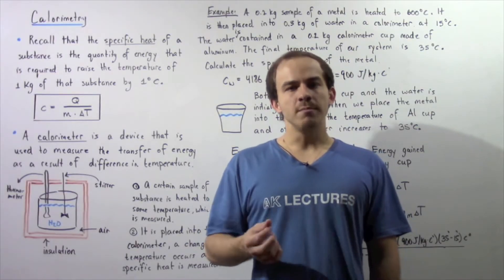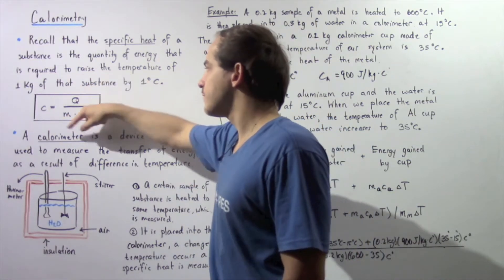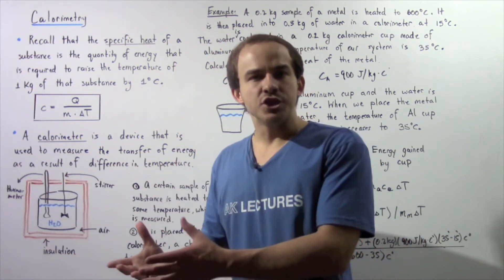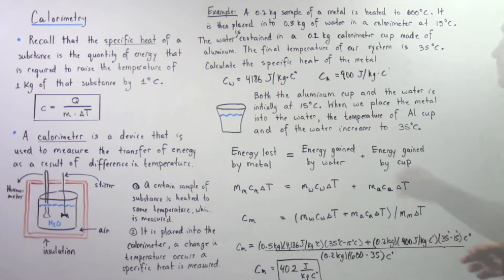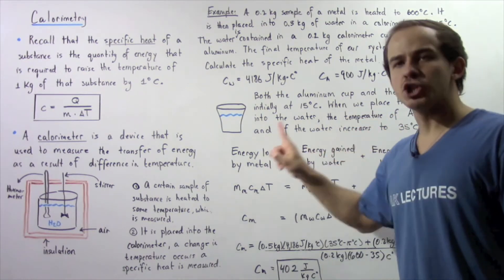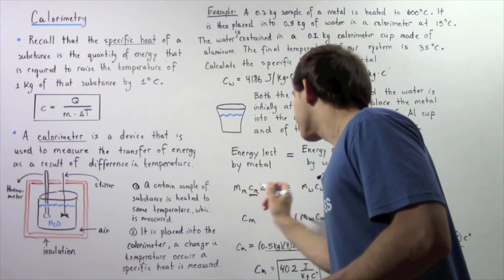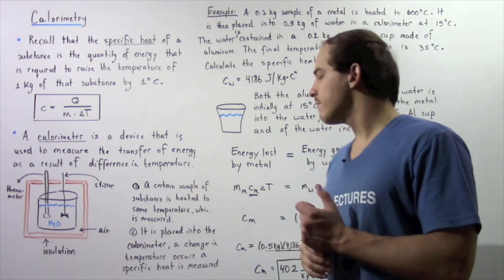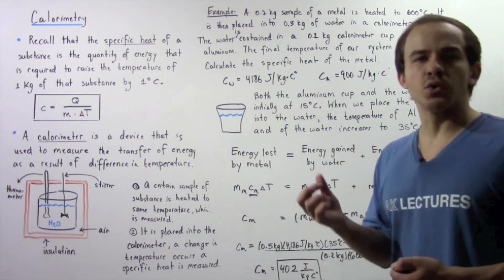Calorimetry and Calorimeters